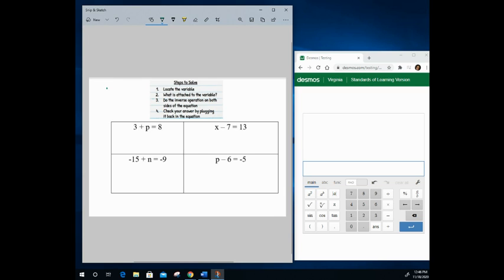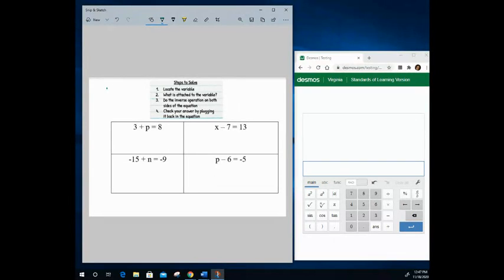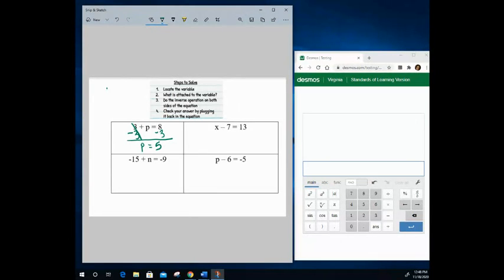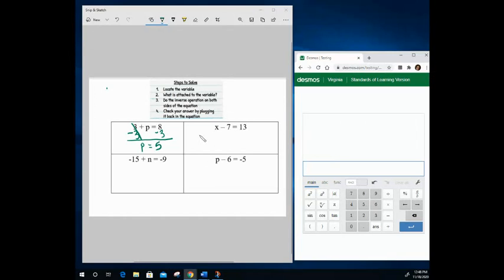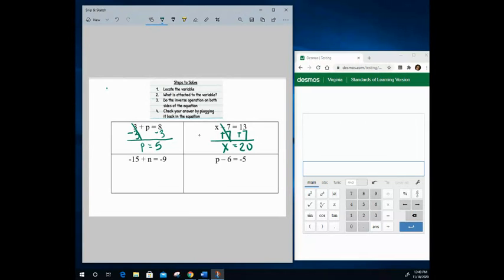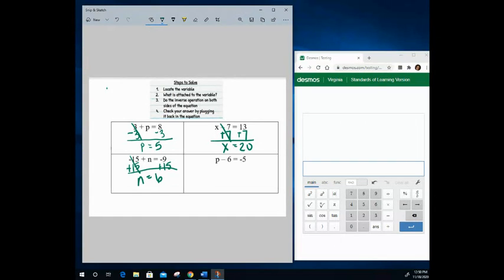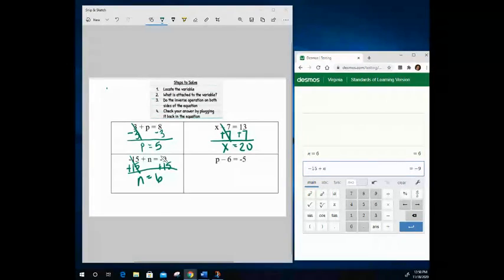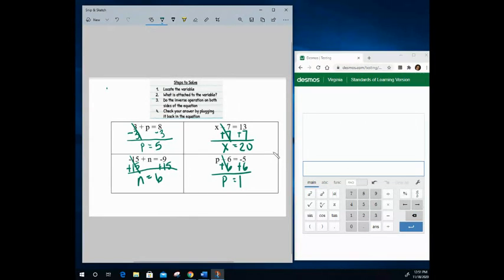One Step Equation Adding and Subtracting